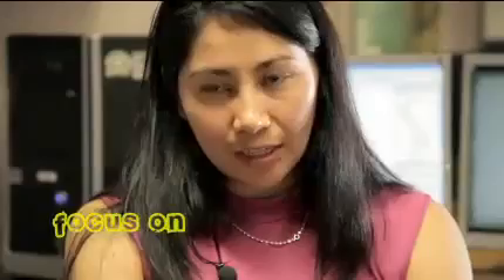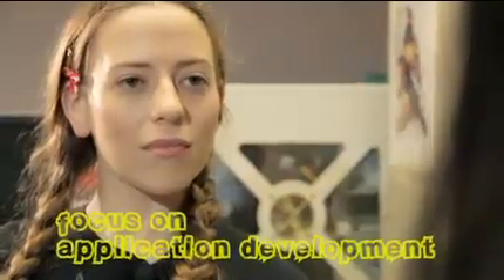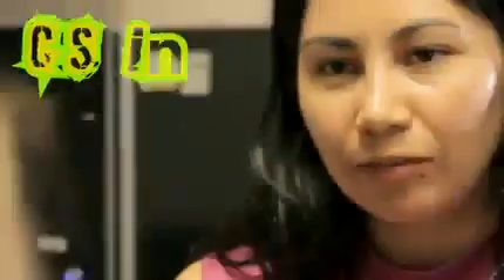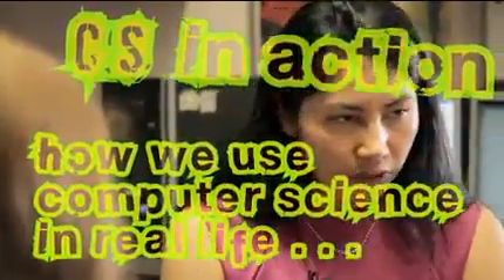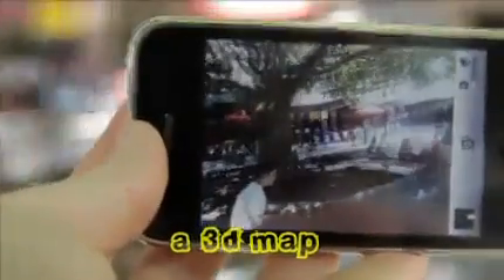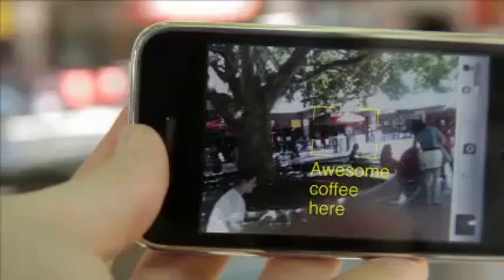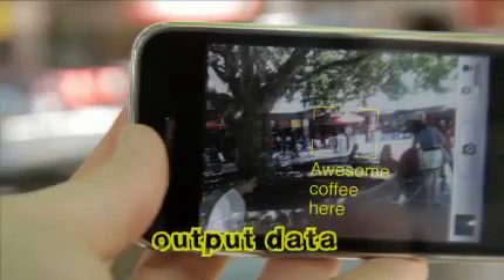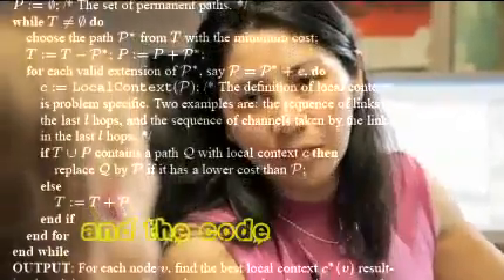Bachelor of Computer Science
Want to work with computers? Find out more about the Bachelor of Computer Science.  Listen to students talk about the computer courses available at La Trobe University.